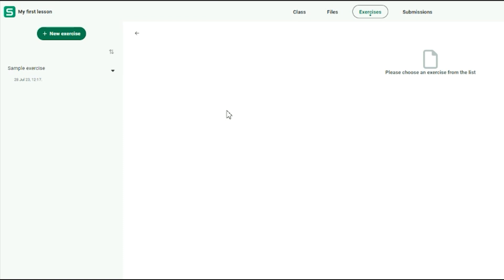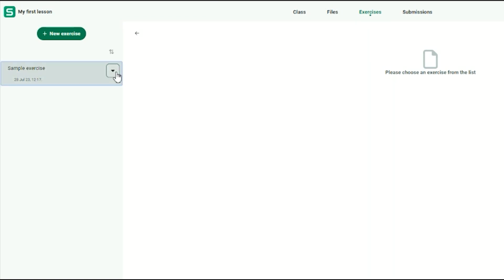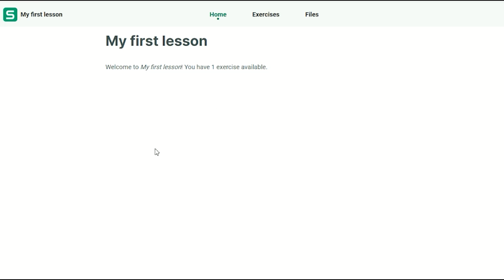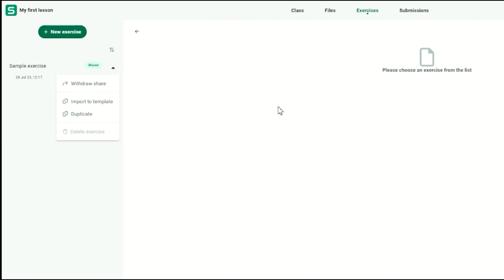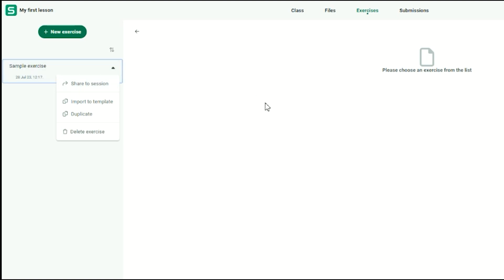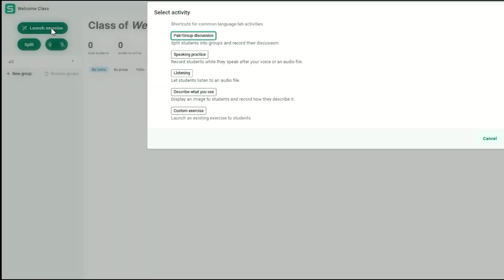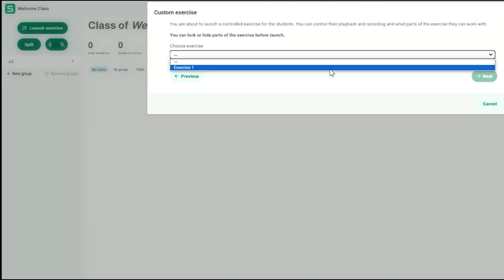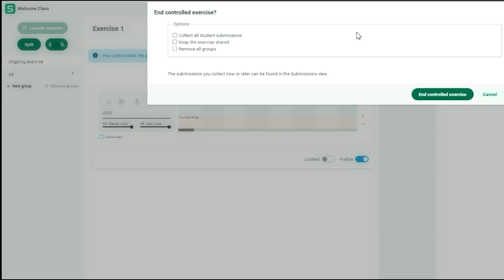7. Giving Exercises to Your Students - How to share and launch exercises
Part 7 of our instructional video guide on Sanako Connect walks the teachers through the simple process of sharing and launching exercises to their students.